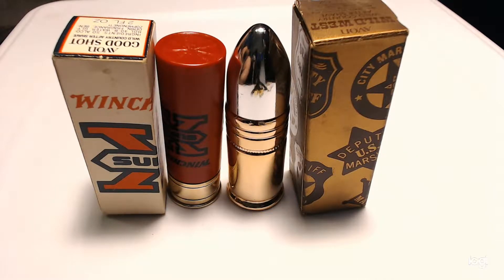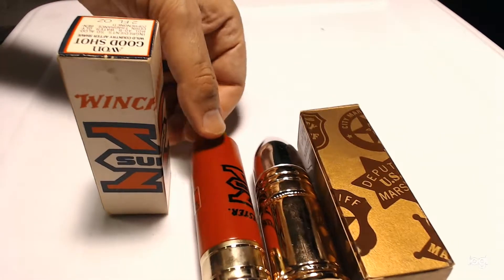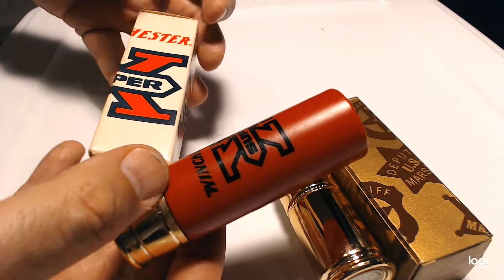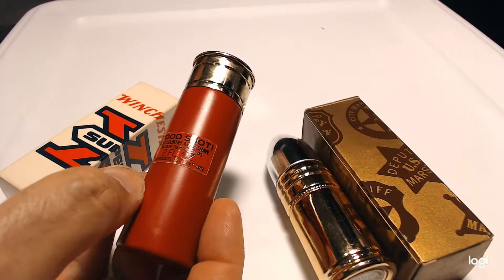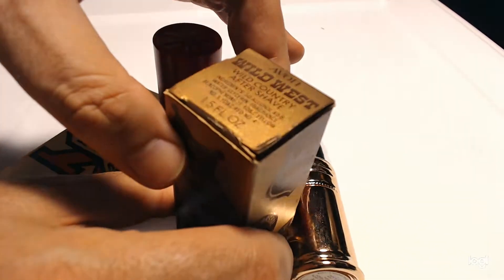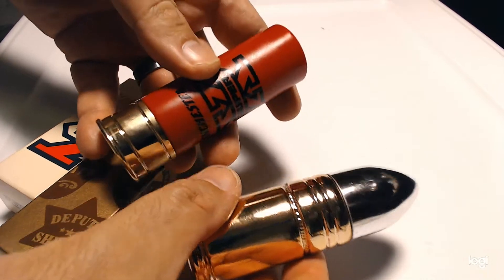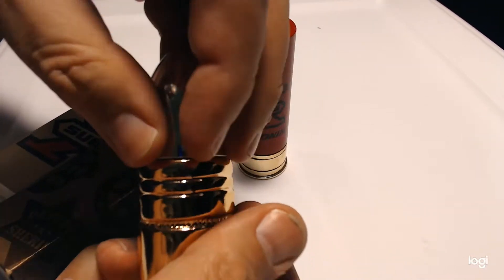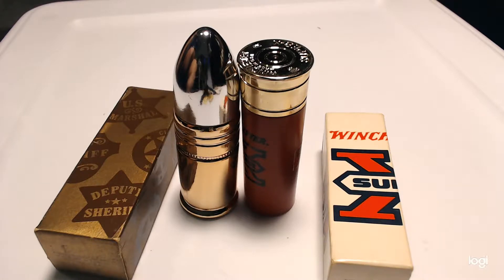Vintage Avon Wild Country "Good Shot" and "Wild West" Ammo Containers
Cosmic Vintage Curiosities on Ebay

Listing for this item

Welcome to Cosmic Vintage Curiosities! Join me as I dig into the collections I inherited from my grandparents. In this video we are looking at a couple of vintage Avon ammunition aftershave containers.